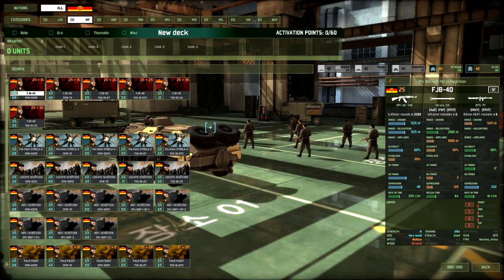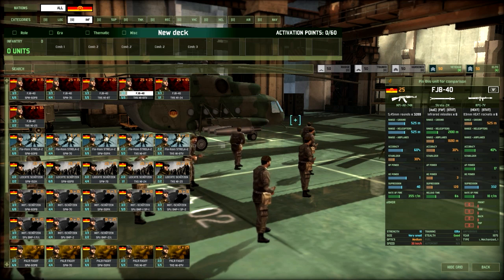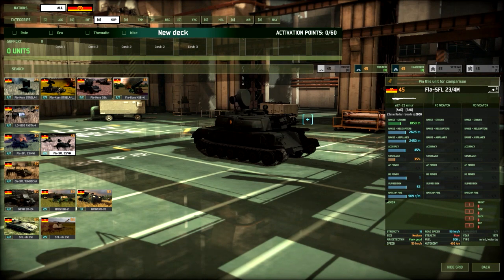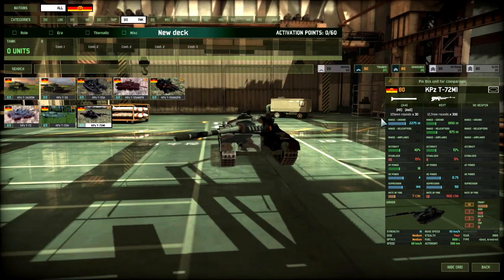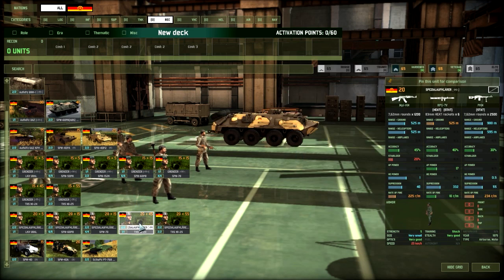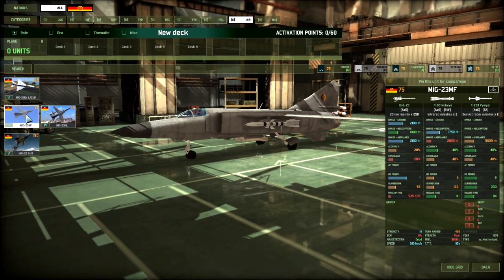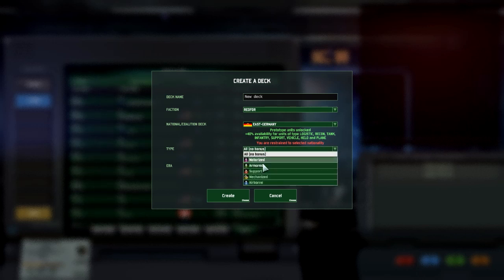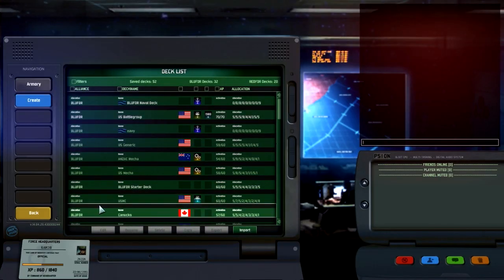Red Dragon Nations: East Germany deck overview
An illustrious deck indeed in Airland Battle the East Germans return in Red Dragon. A very capable Redforce minor, it has very few new units, but still is a very good force to respect. After all, it's bEast Germany...

Remember to let me know which bluefor deck you want to see next.